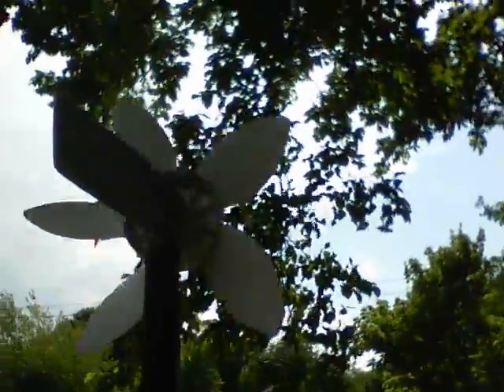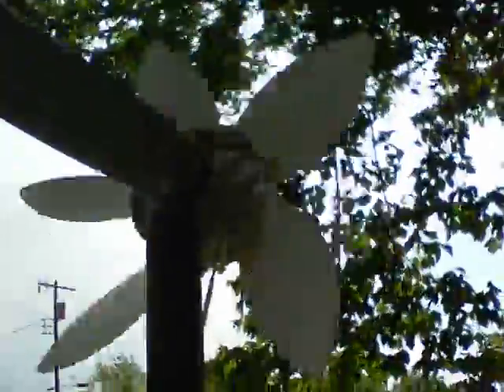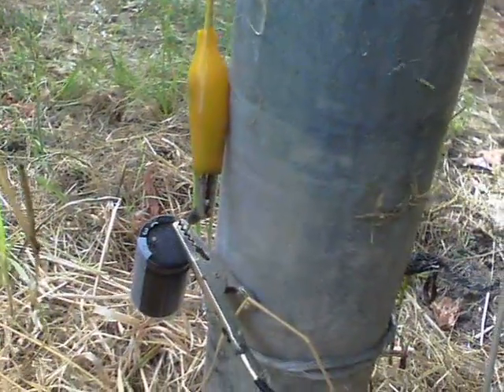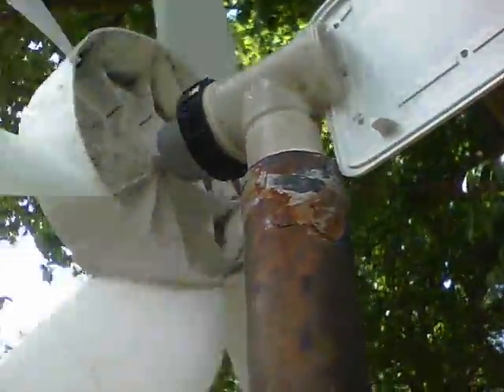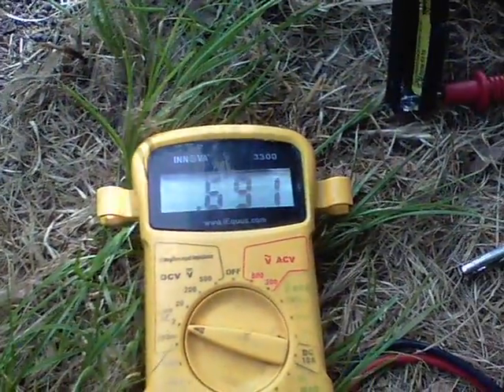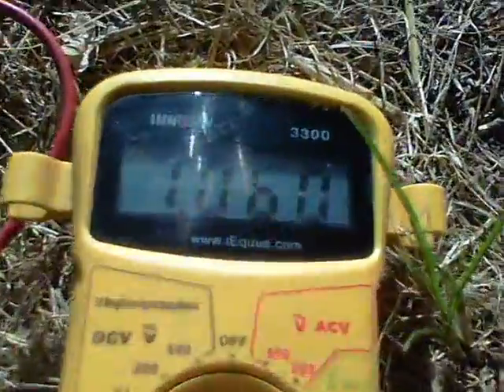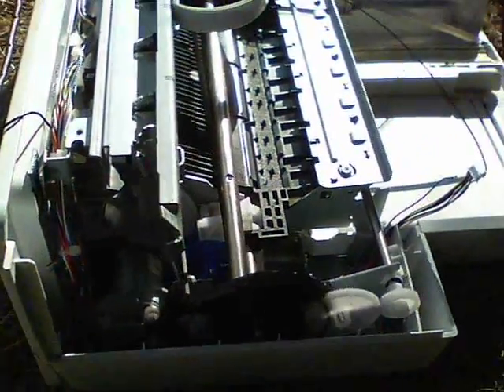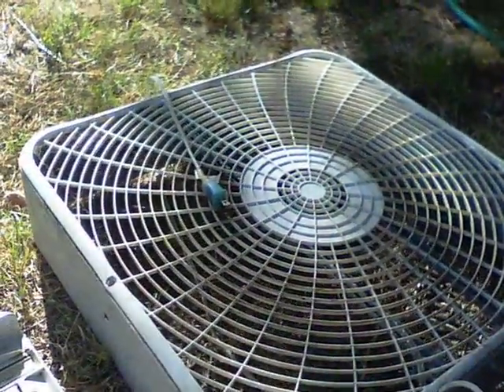New build Wind Turbine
After the storm a couple of months back brought down my other backyard wind turbine, the opportunity arose to build another. I was looking for a stepper motor to try some TinMan type experiments and instead found quite a strong DC motor. Pair that with an old box fan with a dead motor and this idea is now running :)

Top output so far has been in a 10mph wind.
4.14V and 210mA
Pretty healthy stuff !
Average winds of today, around 5mph, have seen 1.7V and 80mA output, ideal for battery charging.

In a way, it's a shame that the project hasn't been Tesla related...it's his Birthday today !